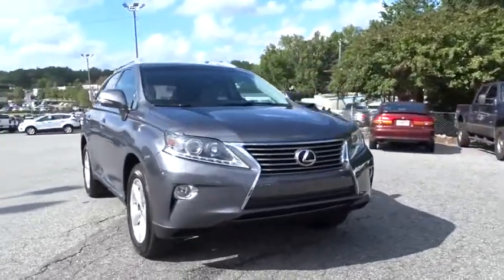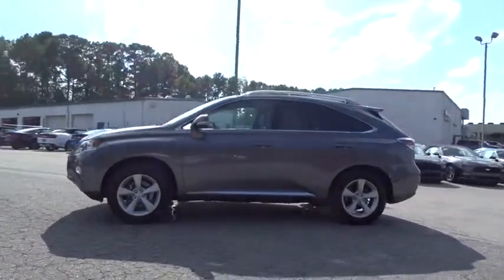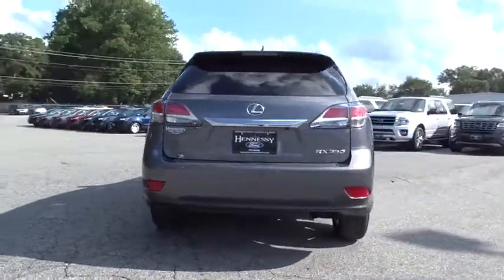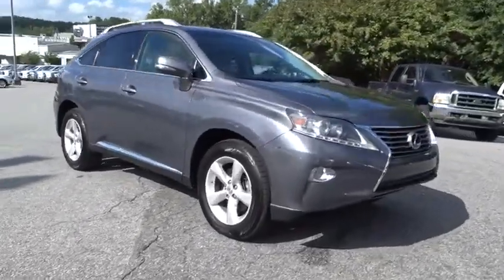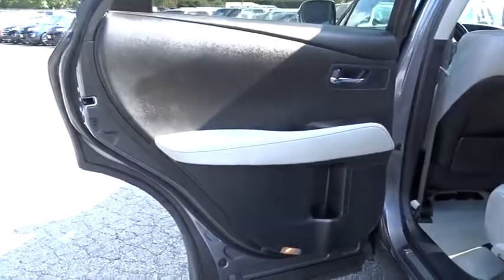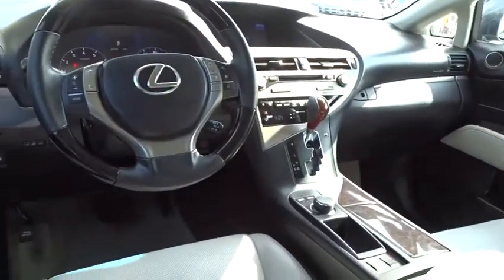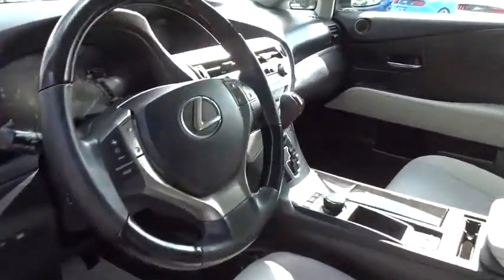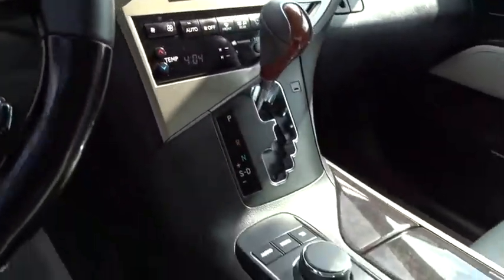2015 Lexus RX 350 Atlanta, Marietta, Decatur, Johns Creek, Alpharetta, GA U2767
2015 Lexus RX 350 350 - Stock#: U2767 - VIN#: 2T2ZK1BA8FC171053

Hennessy Ford
5675 Peachtree Industrial Blvd